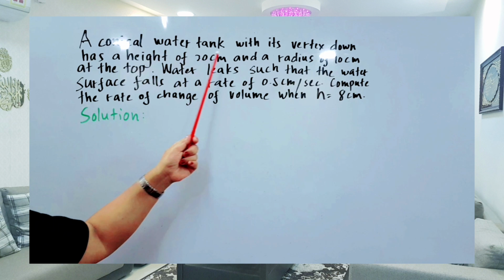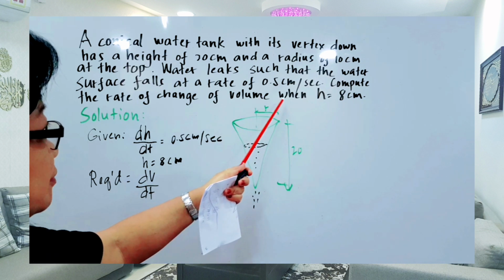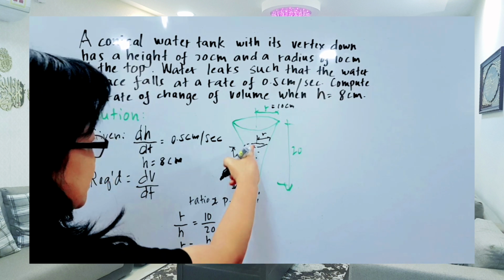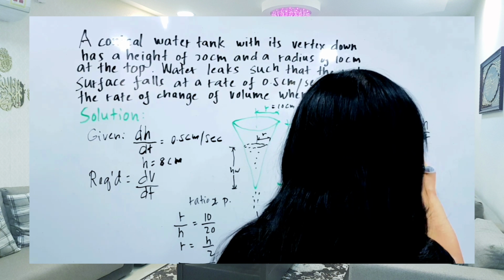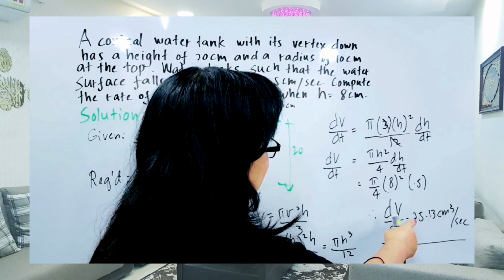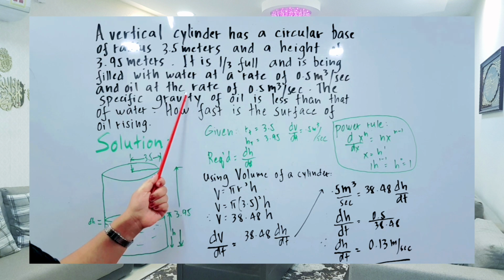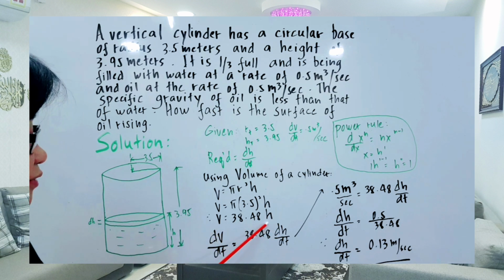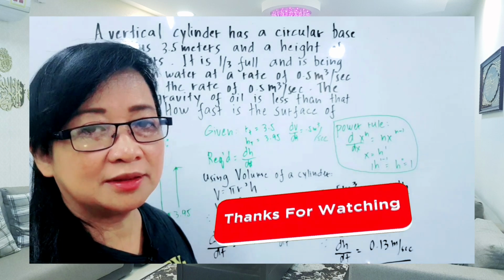MATHEMATICS BOARD EXAM SAMPLE QUESTIONS /Rate of Change